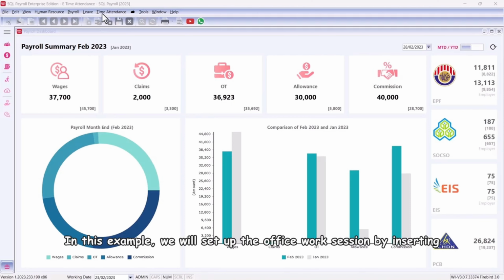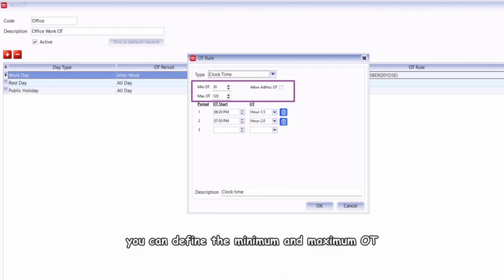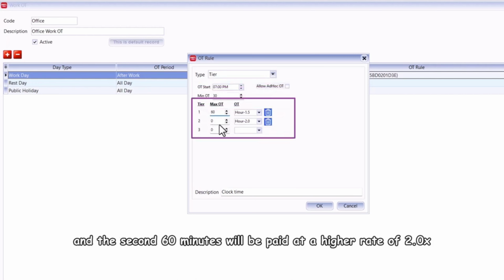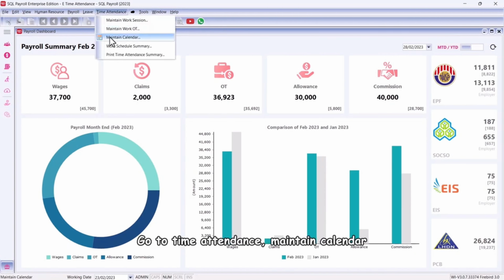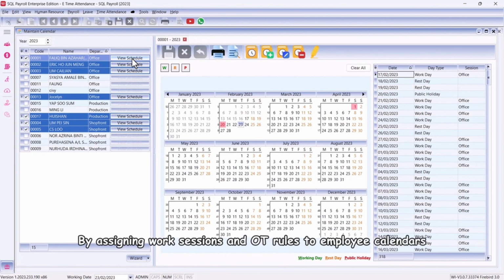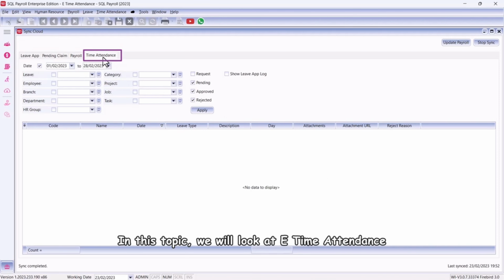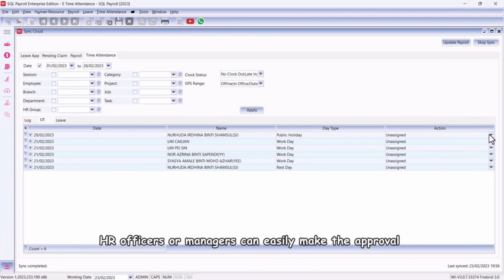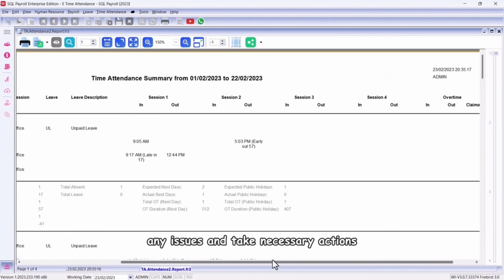SQL E-Time Attendance Mobile App (SQL E-TMS)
SQL E-TMS

🗓️ E-Leave
- Apply Leave, Check Status, Leave Balance
- Employee Dashboard
- Manager Dashboard
- Leave Approval Assigned By Managers

🕰️ E-Time Attendance
- Clock in/out with geofence technology
- Track own attendance
- Multiple work schedule
- Flexible Overtime Policy

🗂️ E-Claim
- Claim Submission, Upload Proof of Claim
- Claim Limit, View Claim Status Progress Tracking, Overlimit Claims Info
🖥️ E-Payroll
- View Detail Payslips
- Download Payslips
- Multiple Year Record of EA Form & Payslips